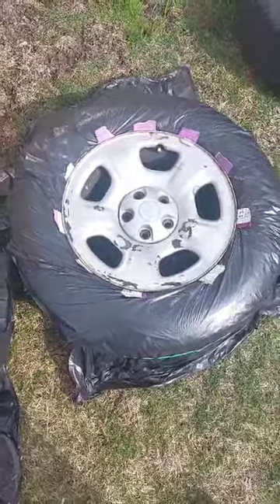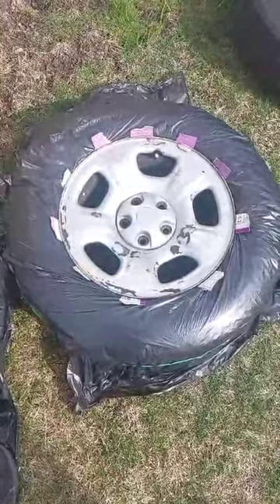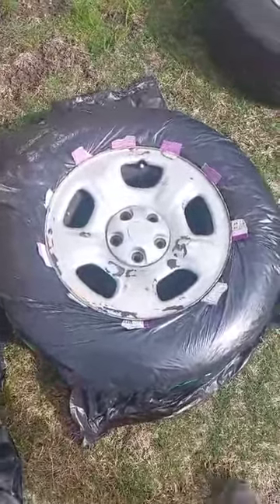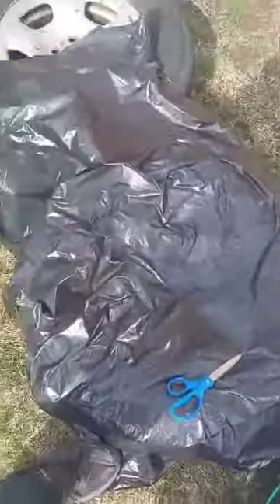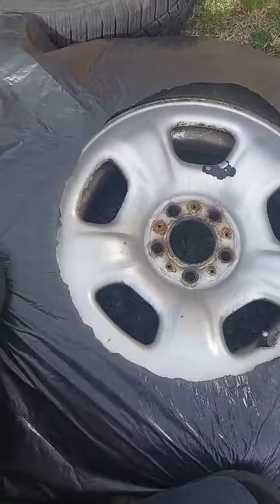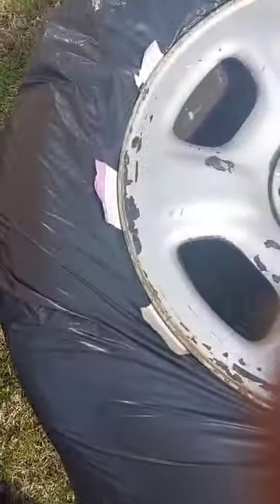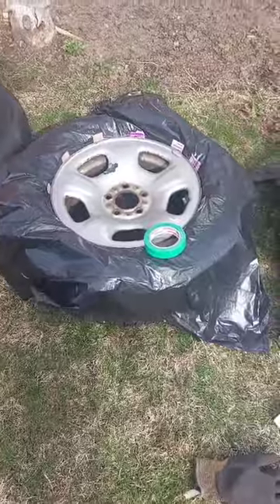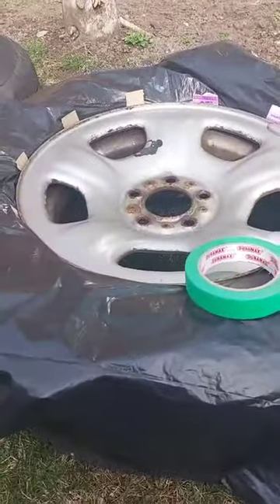how to Mask the tire in preparation for painting the wheel